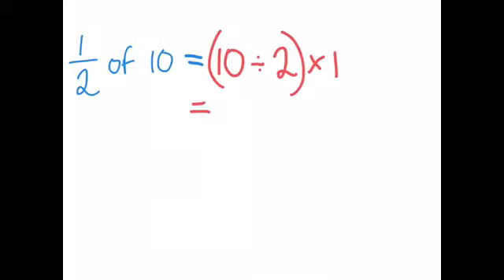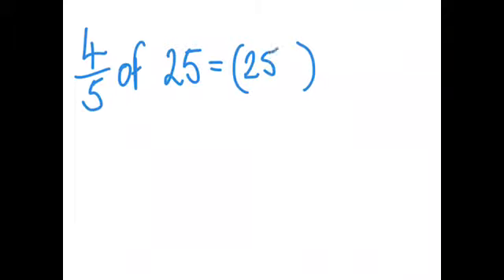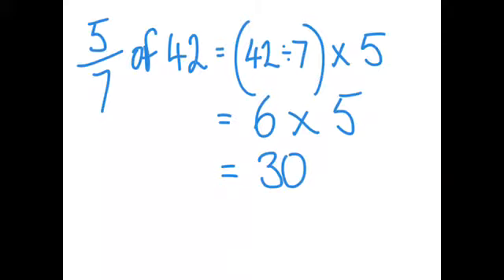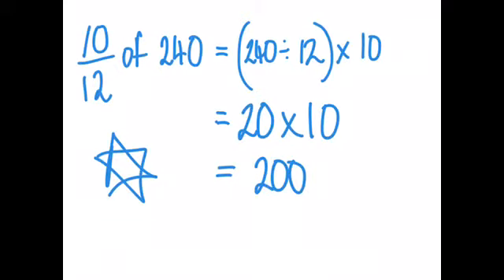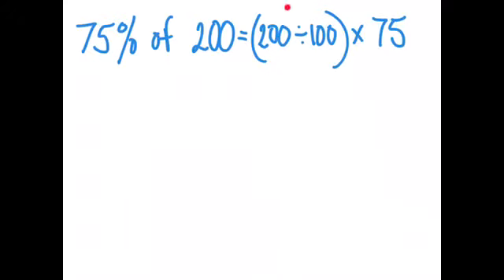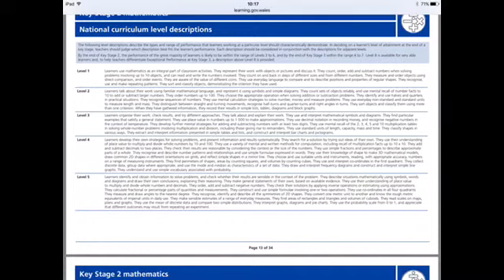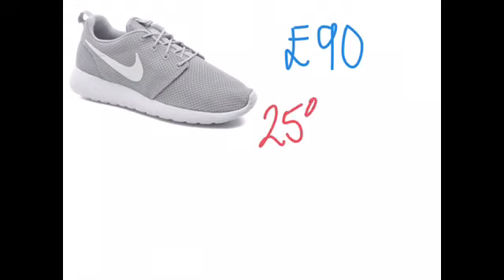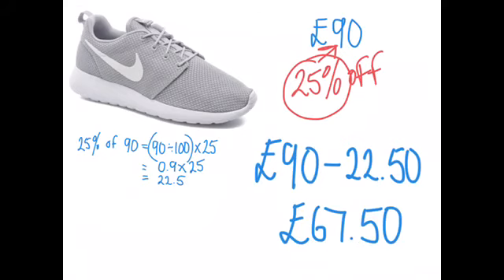Fractions and Percentages intro, 11/3/16